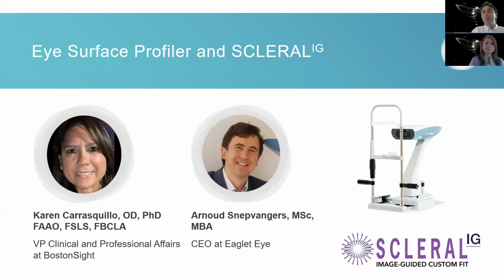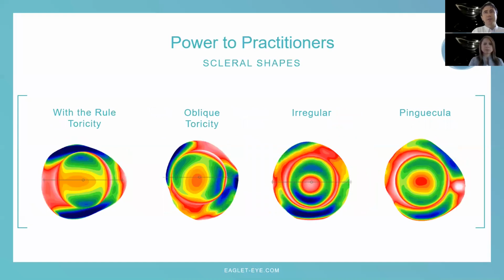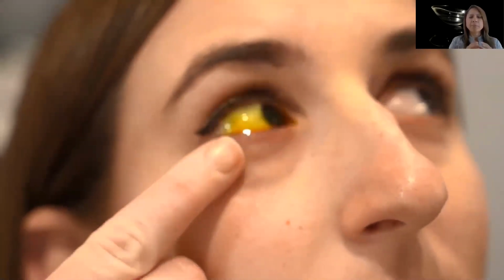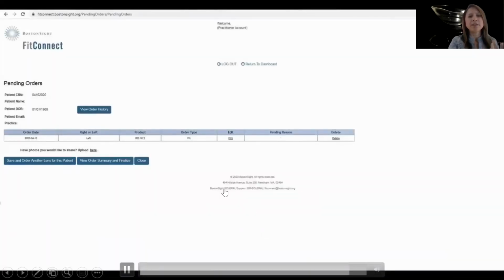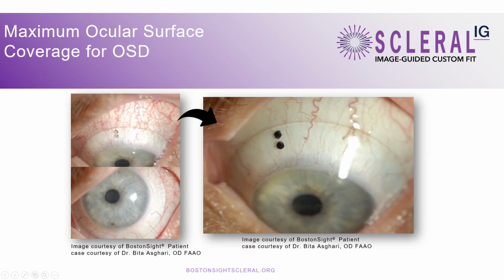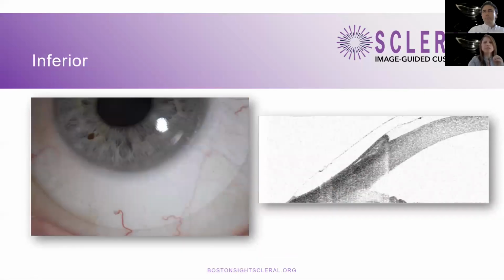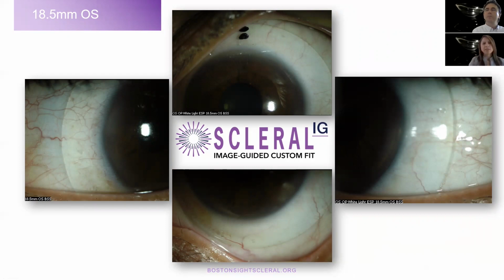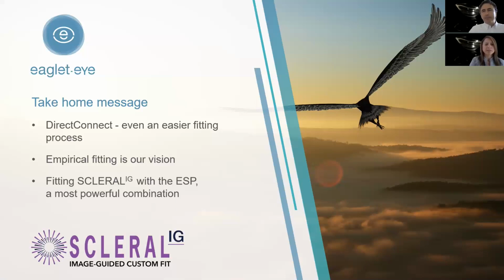SCLERAL-IG & ESP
Hear from Dr Karen Carrasquillo (BostonSight) and Arnie Snepvangers (Eaglet-Eye) how DirectConnect supports you improving your practice’s efficiency